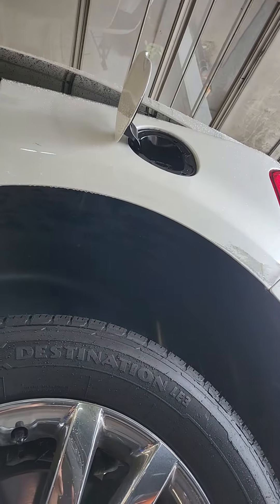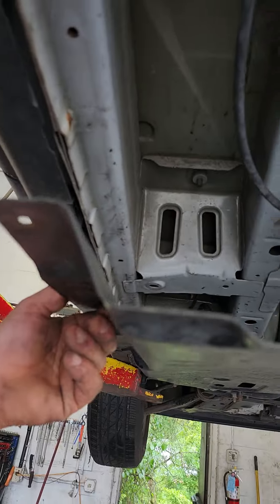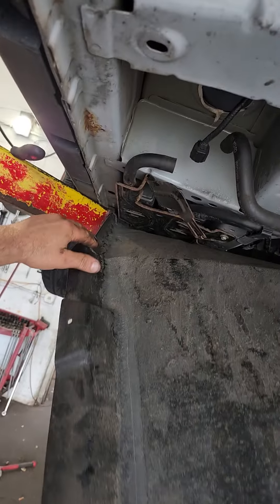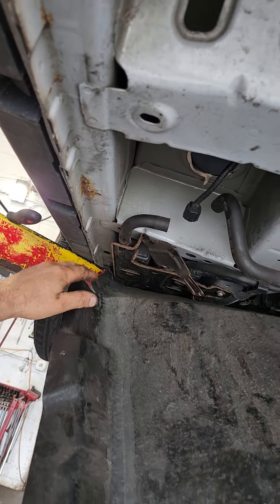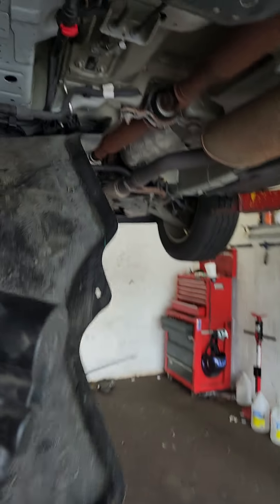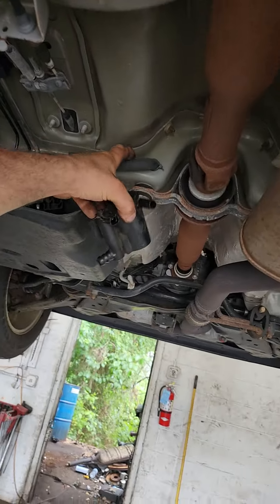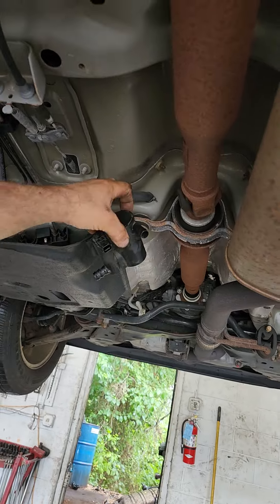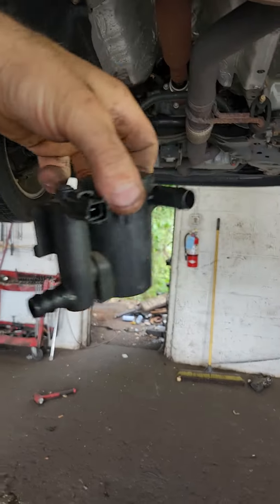Very small, small evap leaks w capless filler neck 2012 Ford edge